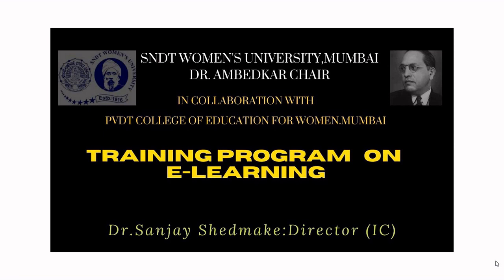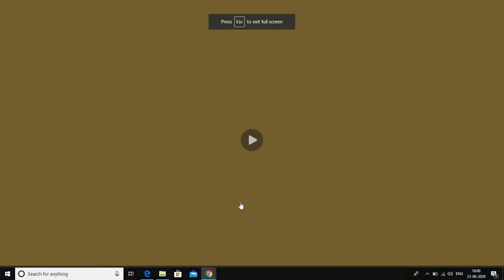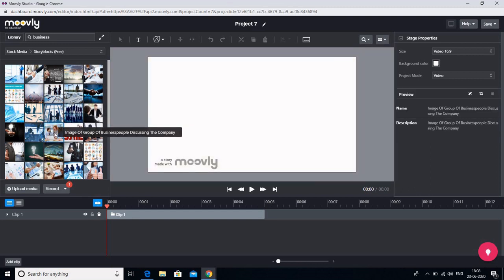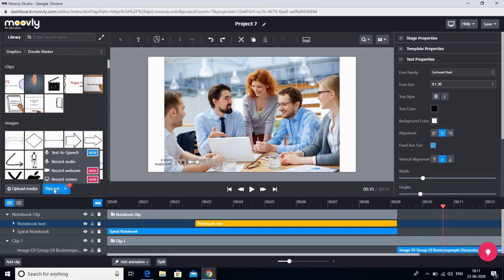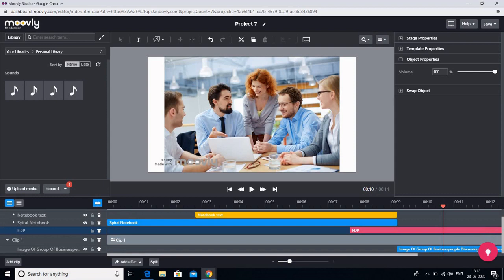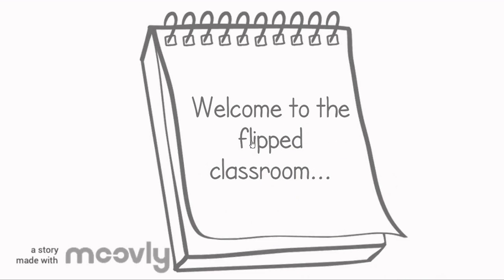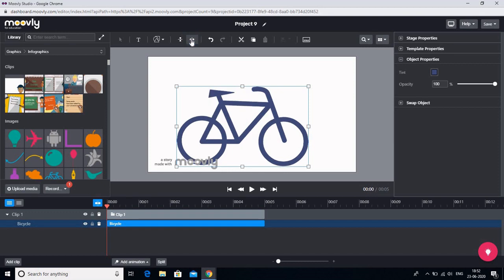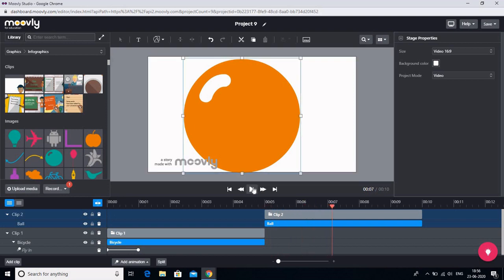Moovly English part 2